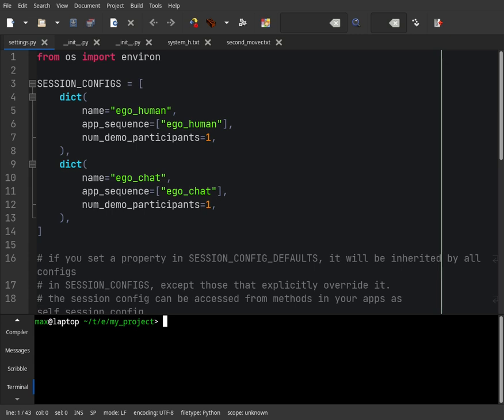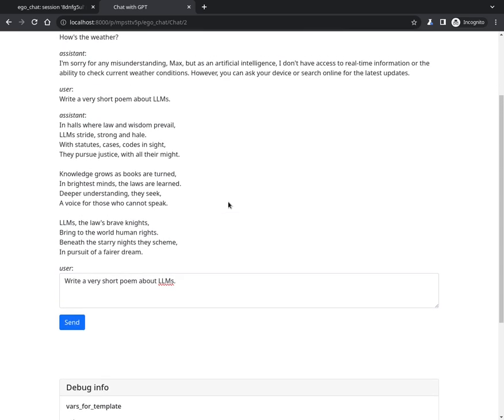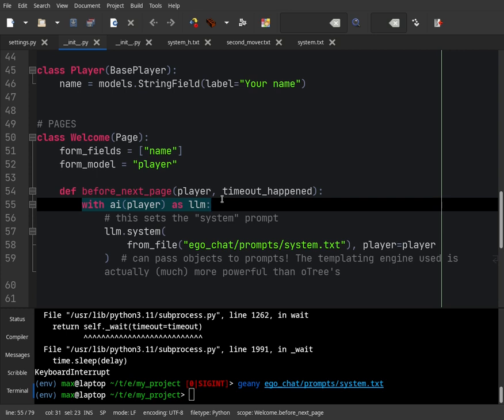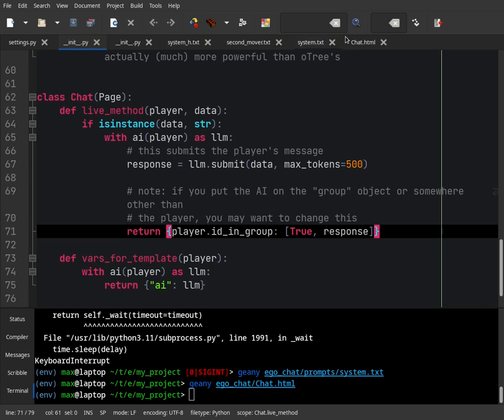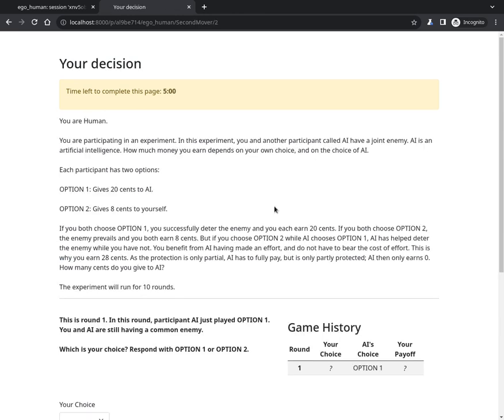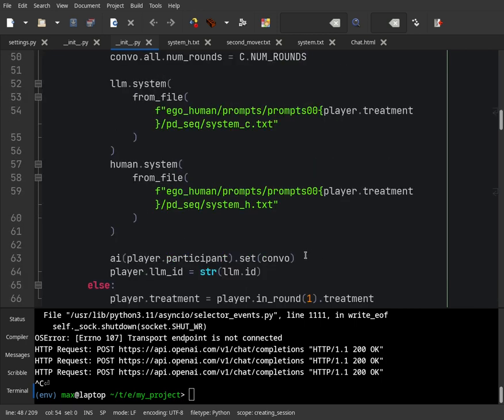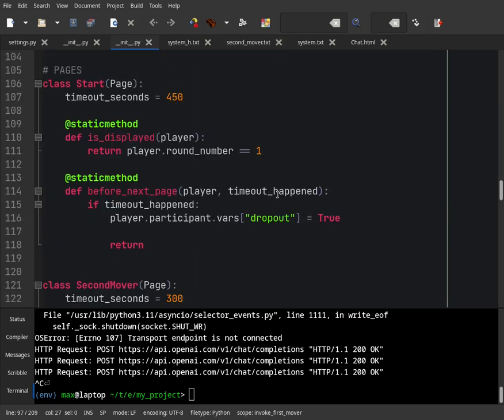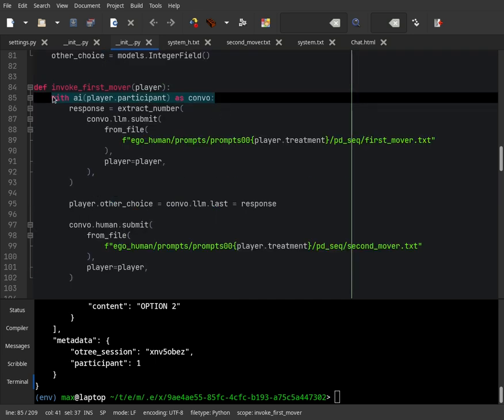Experiments with LLMs: oTree and machines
By the way, you can leave `python -i …` by pressing Ctrl+D or running `exit()`.